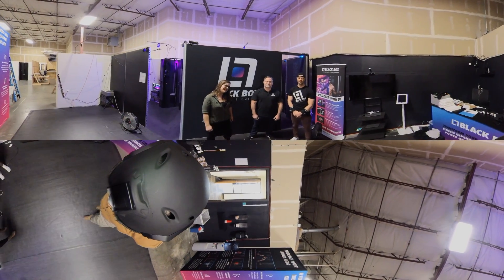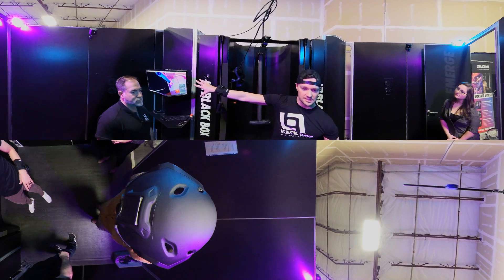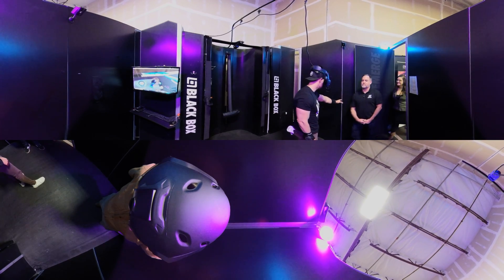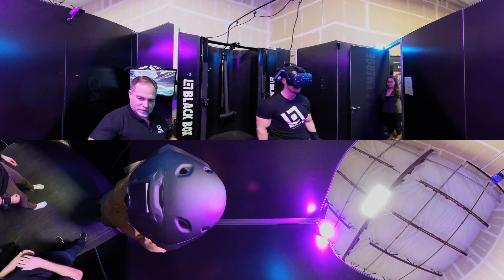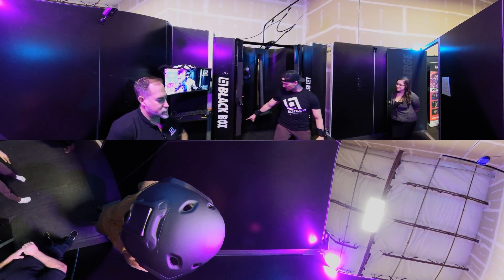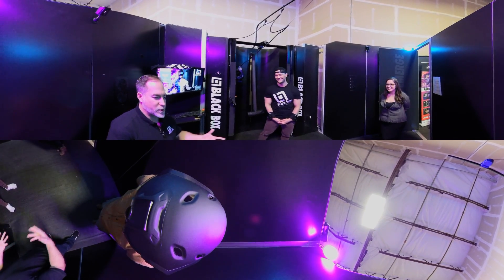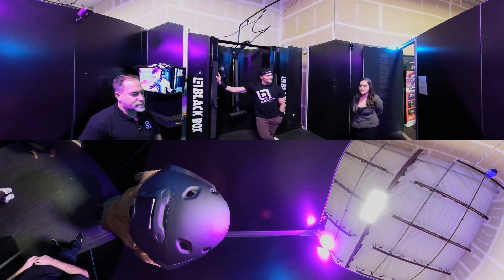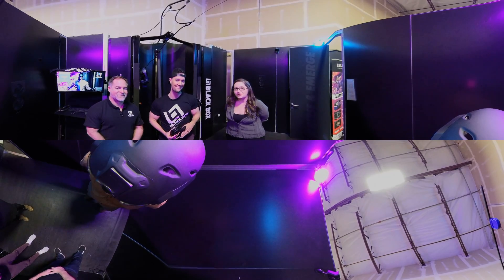A Visit with Black Box VR - 2019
The latest updates, technological innovations and trends in Immersive Safety, VR Training and Education for your industry!

A visit to Black Box to learn more about how gamification, exercise science and human motivational theory combine to create amazing fitness results!